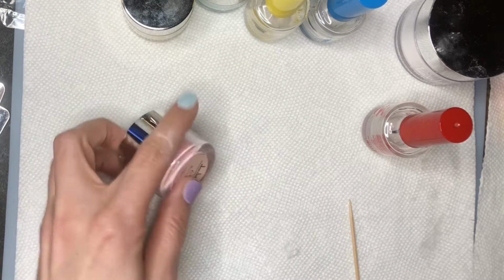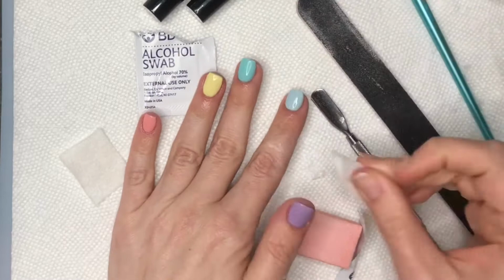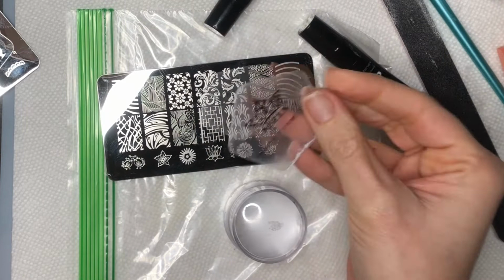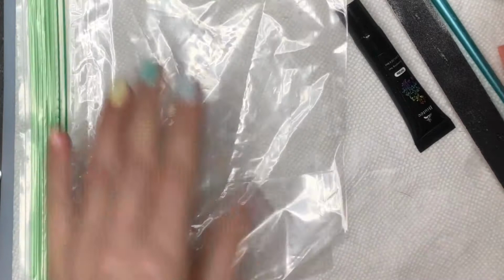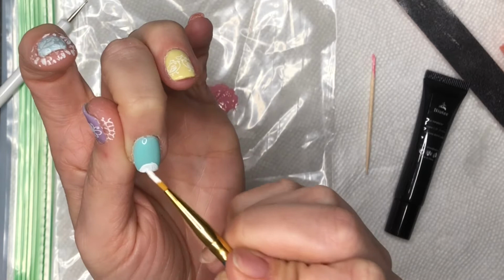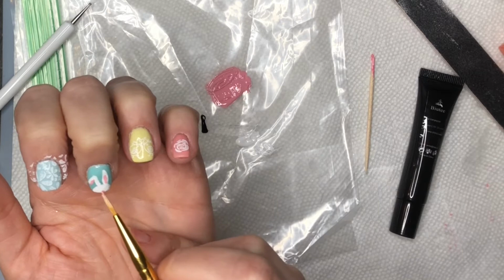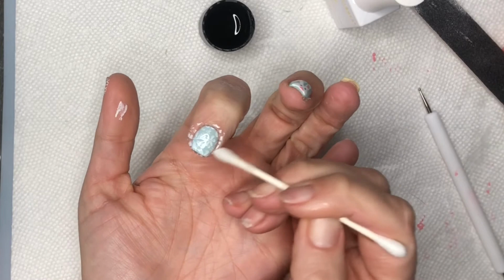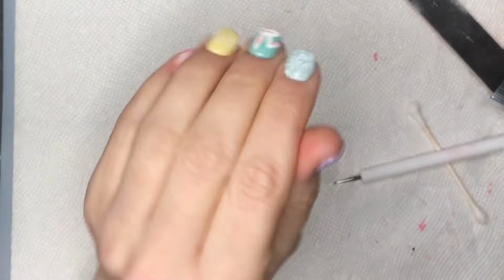Dip Powder || Easter Mani Ft. Double Dip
Do my Easter mani with me! I use stamping polish, stamping plates, gel, we use it all in this one! See below for products I used and check out the section titled Savings for discounts!

🧚🏻‍♂️Products Used🧚🏻‍♂️

✨Double Dip✨
Color:
Clear
Bunny Nose
Rise and Shine
Emerald
Clear Sky
Magnolia
Dip Liquids

✨LED Lamp

✨Modelones Gel Base and Top Coat

✨Biutee Gel Stamping Polish

✨Dotting Tools

💰Savings💰

Fine Print-
*I am not a licensed professional, I am a a self taught nail dipper.*